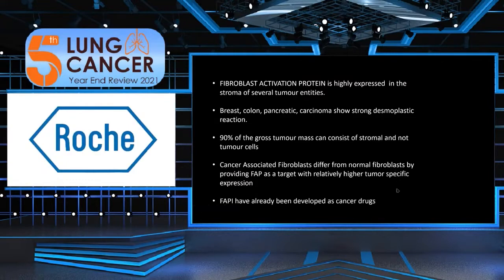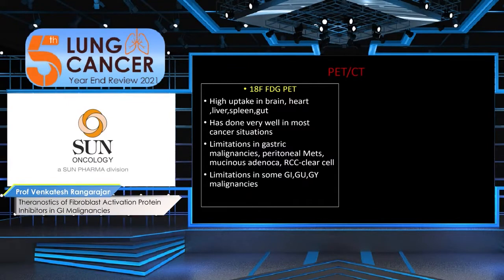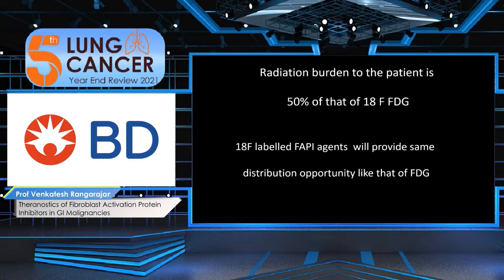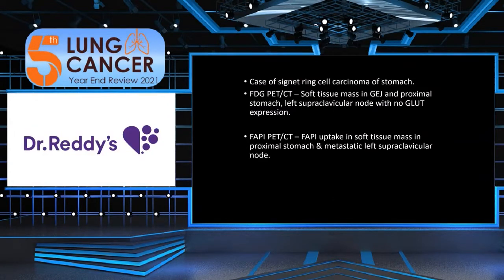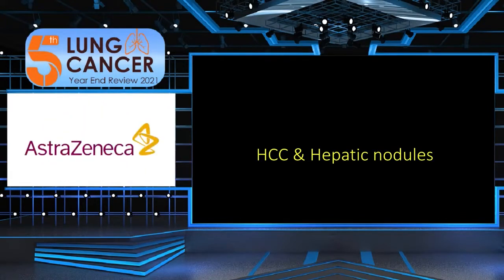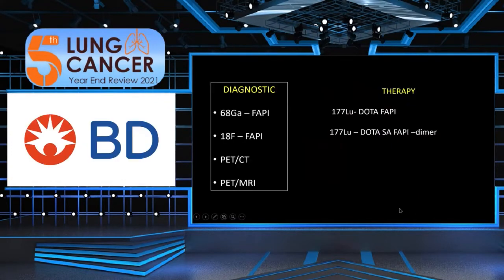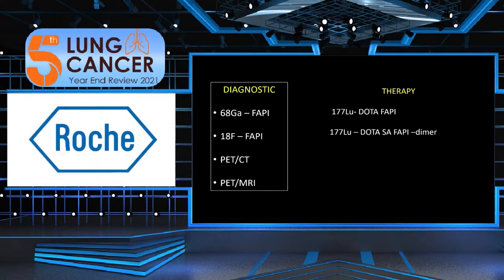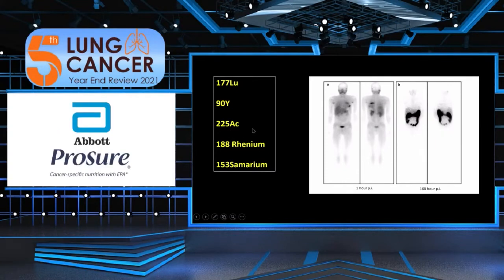Dr Venkatesh Rangarajan- Theranostics of Fibroblast Activation Protein Inhibitors in GI Malignancies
Nuclear Medicine Workshop - 5th Lung Cancer Year End Review - 2021  | 04 Dec 2021 | 11:00 am to 2:30 am | Hotel Sahara Star, Mumbai